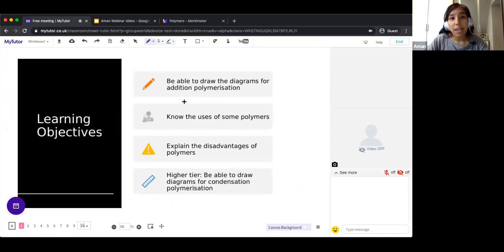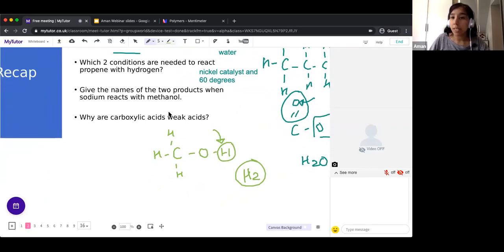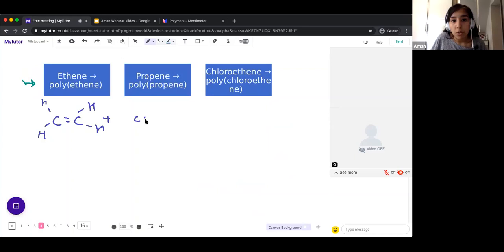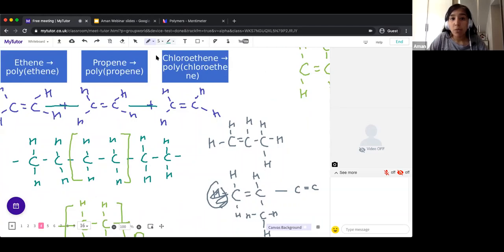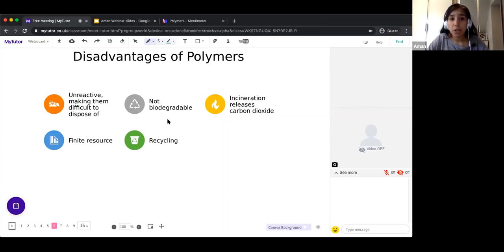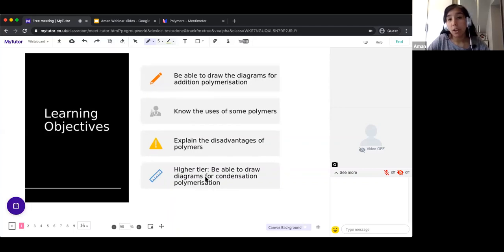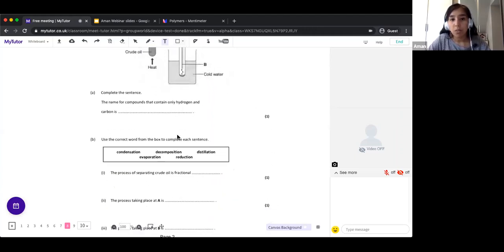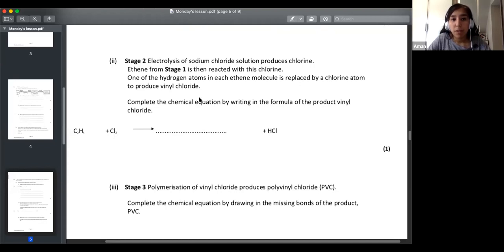GCSE Chemistry - Polymerisation: live group tutorial | MyTutor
In this live group tutorial, Chemistry tutor Aman teaches the GCSE topic 'polymerisation'.

Learn how to draw the diagrams for addition polymerisation, the uses and disadvantages some polymers, and how to answer GCSE level answers on this topic.